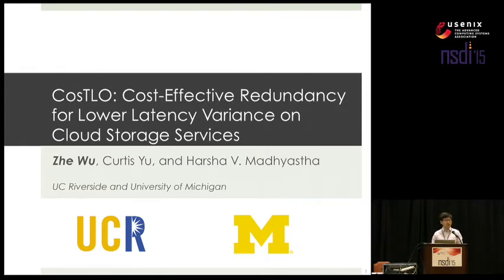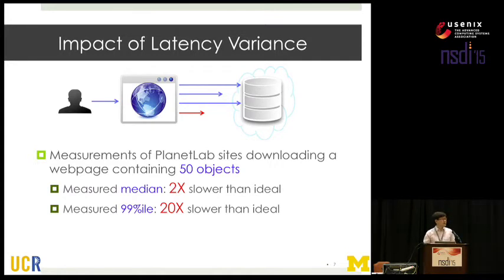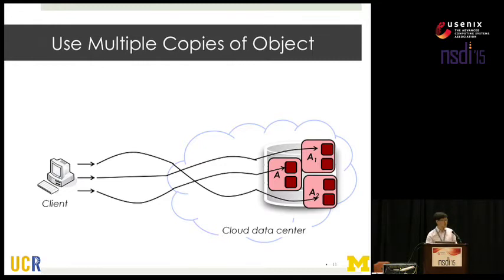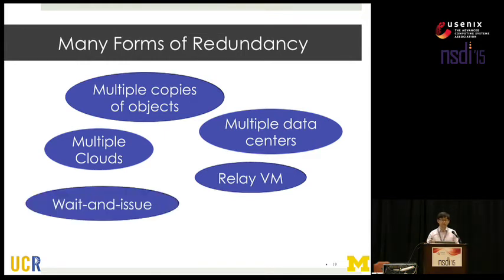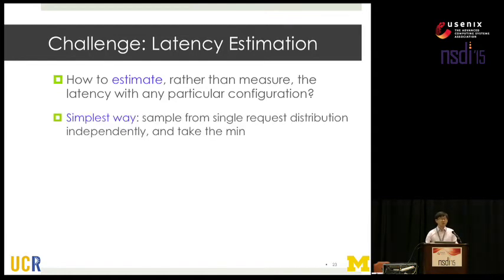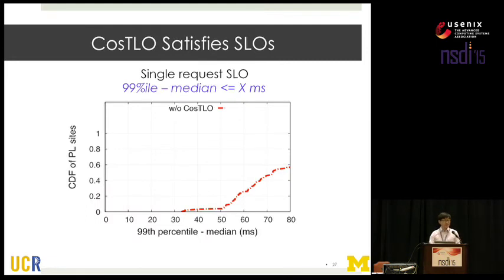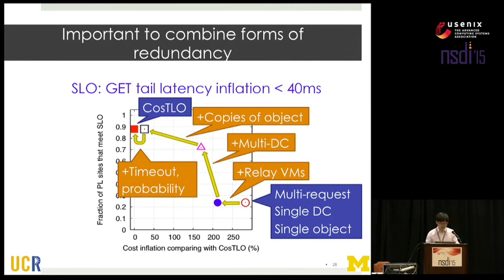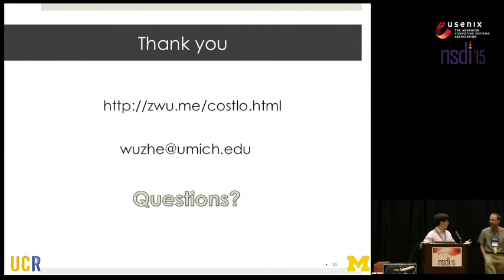NSDI '15 - CosTLO: Cost-Effective Redundancy for Lower Latency Variance on Cloud Storage Services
CosTLO: Cost-Effective Redundancy for Lower Latency Variance on Cloud Storage Services

We present CosTLO, a system that reduces the high latency variance associated with cloud storage services by augmenting GET/PUT requests issued by end-hosts with redundant requests, so that the earliest response can be considered. To reduce the cost overhead imposed by redundancy, unlike prior efforts that have used this approach, CosTLO combines the use of multiple forms of redundancy. Since this results in a large number of configurations in which CosTLO can issue redundant requests, we conduct a comprehensive measurement study on S3 and Azure to identify the configurations that are viable in practice. Informed by this study, we design CosTLO to satisfy any application’s goals for latency variance by 1) estimating the latency variance offered by any particular configuration, 2) efficiently searching through the configuration space to select a cost-effective configuration among the ones that can offer the desired latency variance, and 3) preserving data consistency despite CosTLO’s use of redundant requests. We show that, for the median PlanetLab node, CosTLO can halve the latency variance associated with fetching content from Amazon S3, with only a 25% increase in cost.